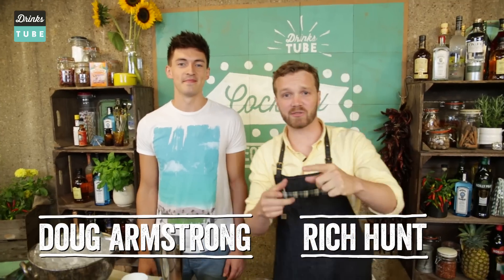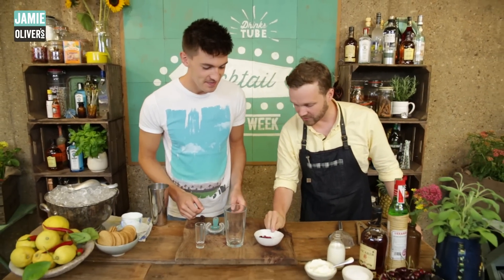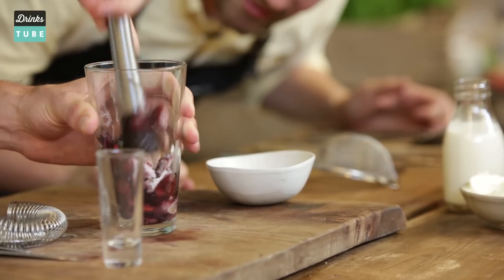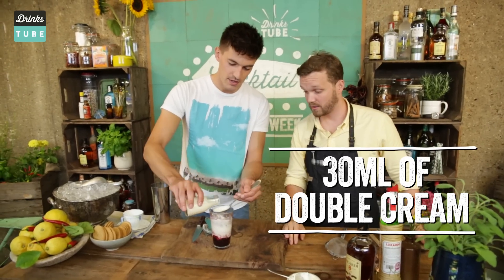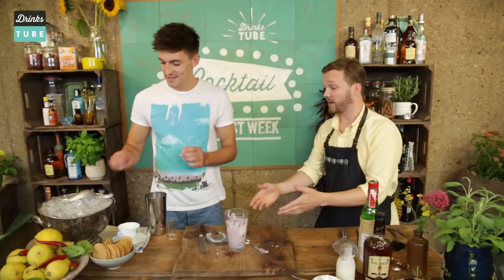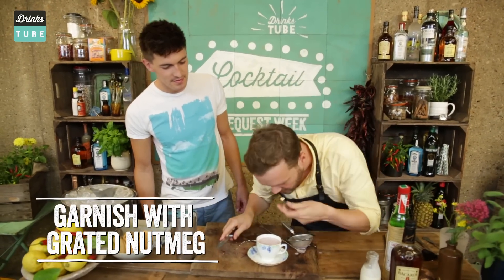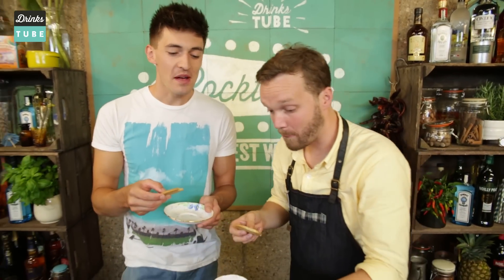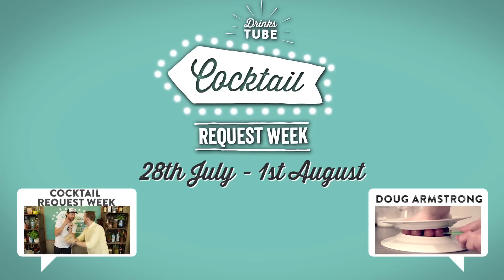Cheesecake Flip featuring Doug Armstrong | Cocktail Request Week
Top YouTuber and great guy Doug Armstrong dropped in to join Rich Hunt for a cocktail inspired by the requests of Doug's army of Douglings. And what else could it we base it on other than Doug's favourite food - CHEESECAKE?! This is the Cheesecake Flip cocktail, made with Bacardi Gold rum, maraschino liqueur, mascarpone cheese, cherries and blackberries!

Thanks for stopping by, Doug!

Drinks Tube is running COCKTAIL REQUEST WEEK from Monday 28th July to Friday 1st August. It's a chance to get your very own cocktail recipe video dedicated to you on the Drinks Tube channel. We've got loads of Drinks Tube, Food Tube and YouTube stars here all week mixing up brilliant drinks especially for YOU.

Get involved from Monday 28th July on Twitter, Instagram or Facebook using the hashtag CocktailRequest. Inspire us with a moment, a flavour, a place or an occasion. Anything you like! We'll be picking our favourites all week and turning them into brand new cocktails.

AND if you can get to London, you can come and see us at work mixing the drinks and filming the videos inside Old Street Station from Monday to Friday between 10am and 6pm.

Find recipes for hundreds of cocktails you can make at home at the Mixed Cocktails

x